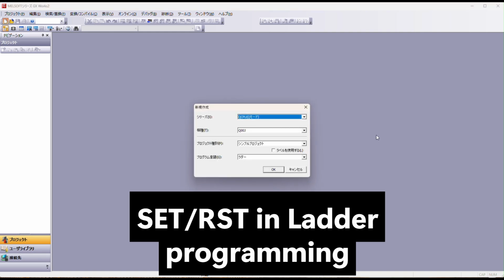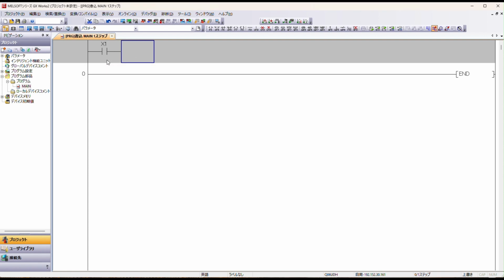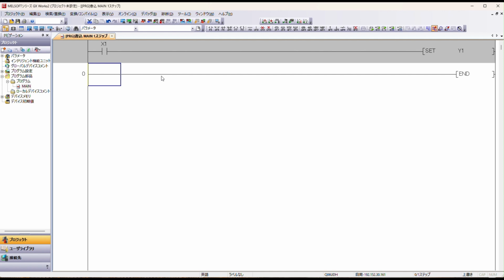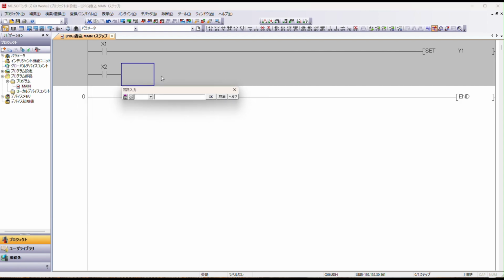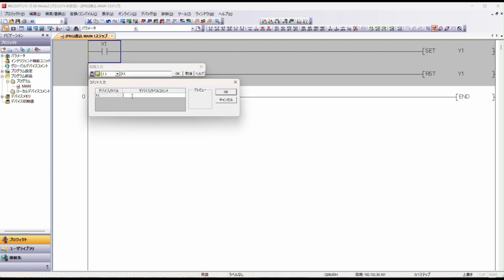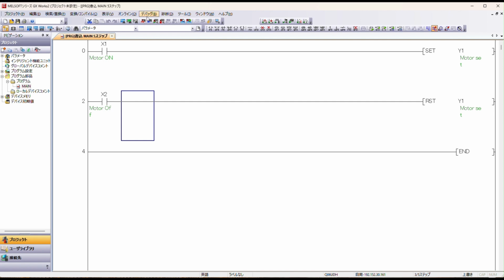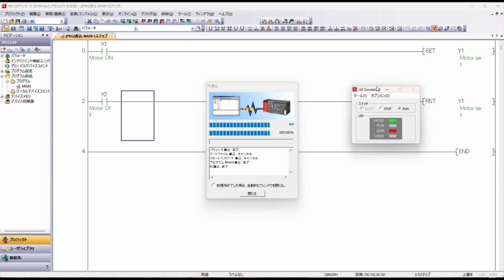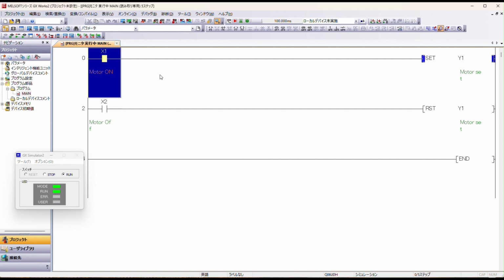How to Use SET and RST in PLC Ladder Logic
In this video, we dive deep into the SET and RST instructions, commonly used in industrial automation for latching and unlatching coils.